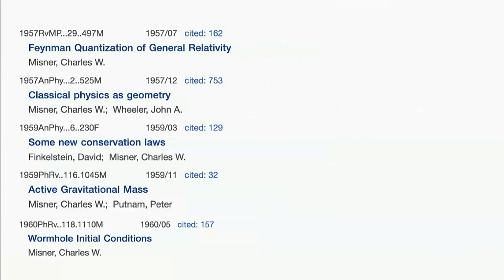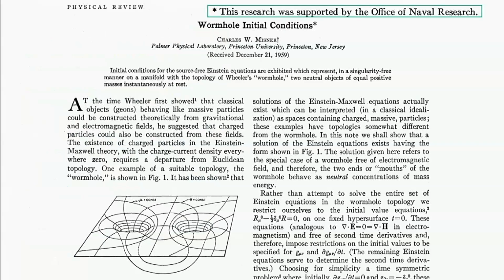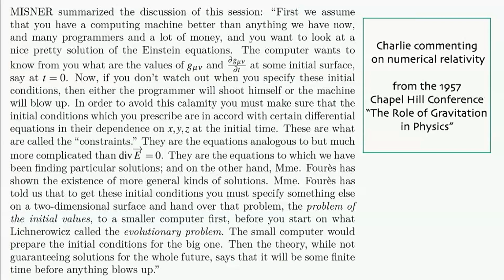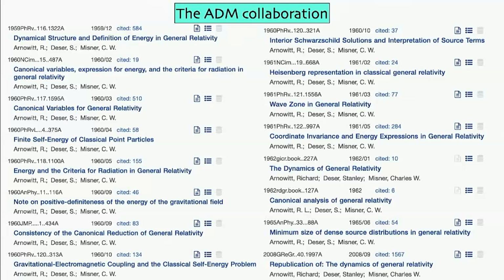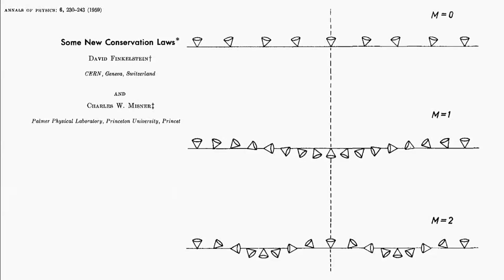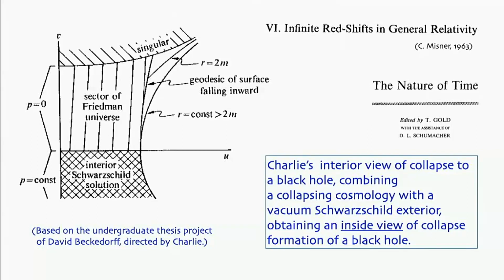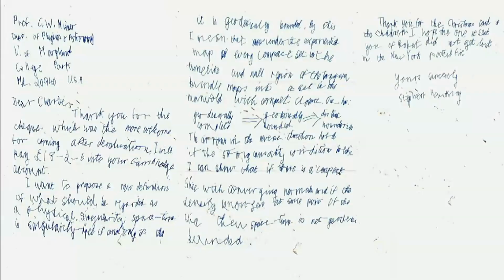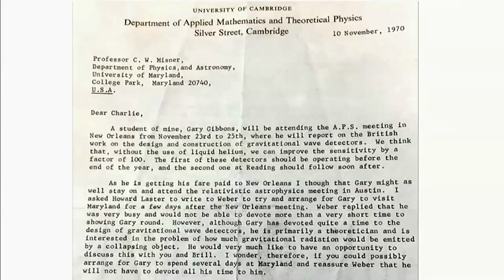Misner Symposium Ted Jacobson